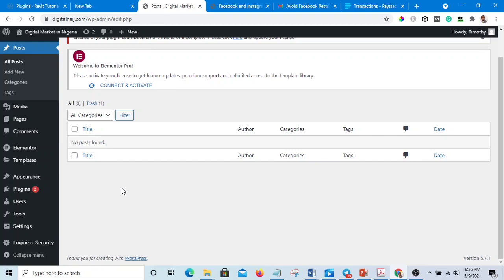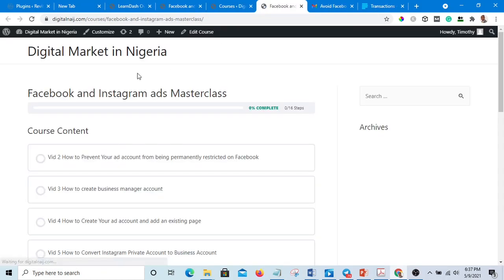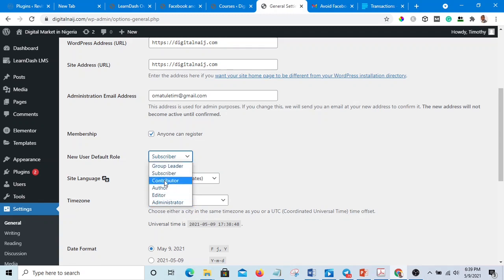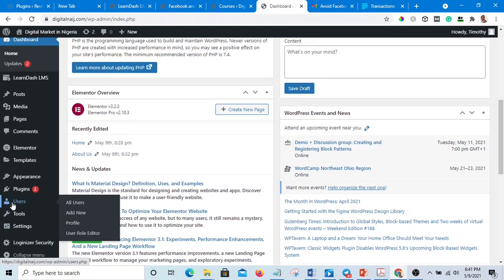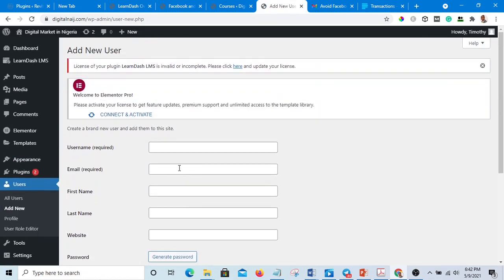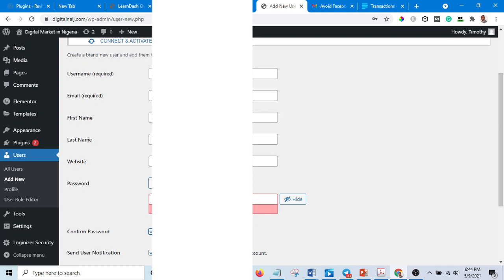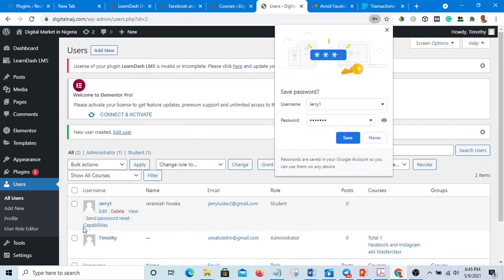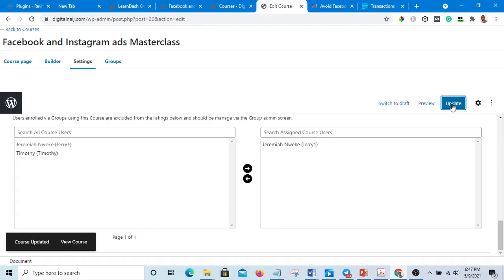How to give Your Students access to your online courses using Learndash2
In this video you will learn how to give your students access to your online courses using LearnDash.
You will need to first install learnDash plugin in your Wordpress dashboard.
You will get learnDash for free as a bonus if you get this course titled From Knowledge to Cash here through this link

Then you will need to install the plugin called User Role Editor. This plugin will help you to create more custom user role like student in your Wordpress dashboard.
You can then create a new user role like a student.
add the student creating username and password for him.
When you are done adding him as a student, go to your course select the course.
Go to setting and check the course to free then go to the lower part and select the name of the student and click on the arrow to add him to the course on the right hand.

After adding him hit update.
Send the URL of the course, the username, and the password to that student.
Viola! you are done.
The student will login by himself and gain access to your course area.

Gain Access to Facebook and Instagram ads Masterclass here